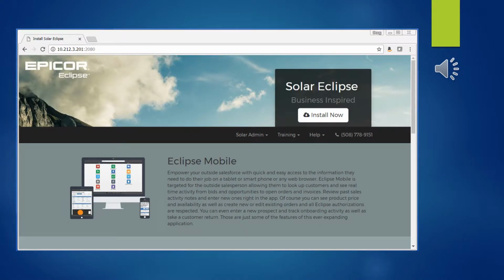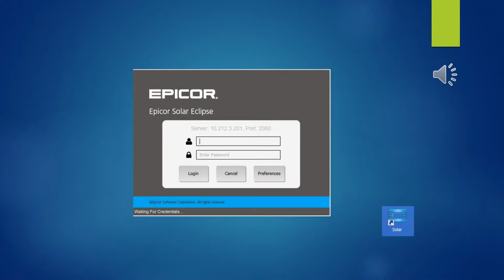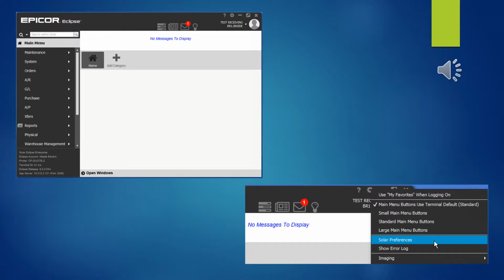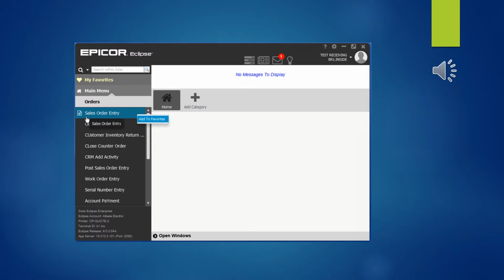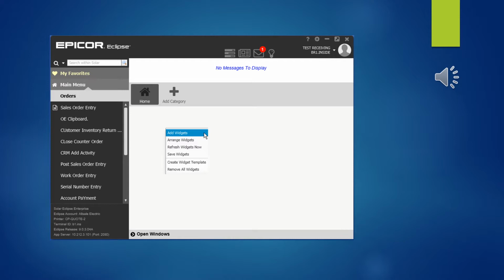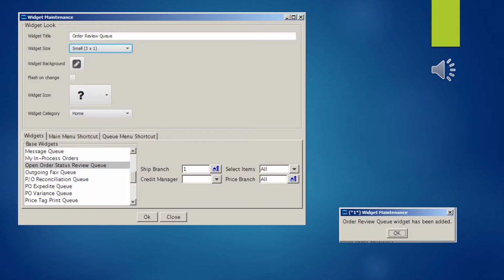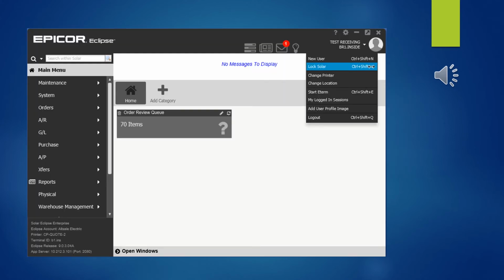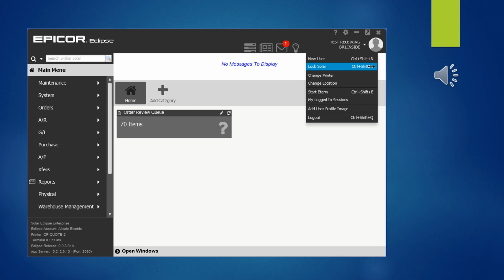EPICOR ECLIPSE SOLAR INTERFACE INSTALL GENERAL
Installation of Epicor Eclipse Solar Interface and general information